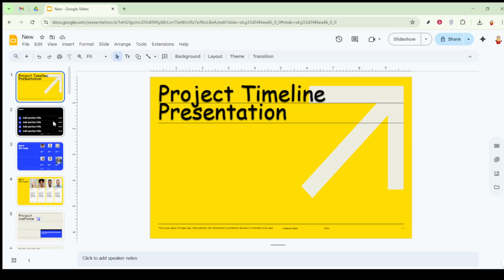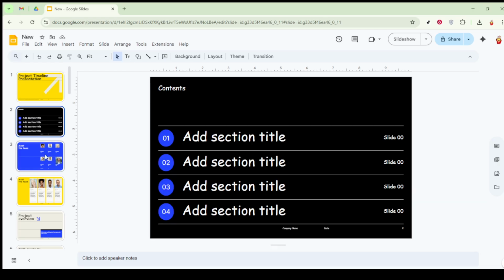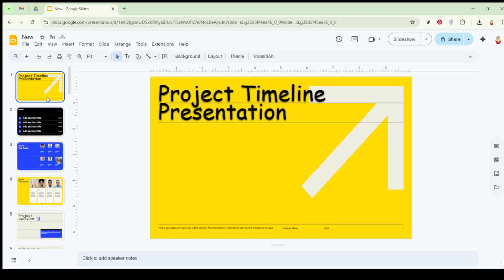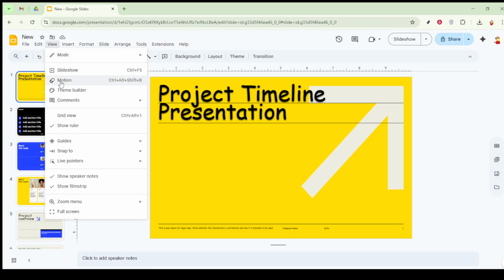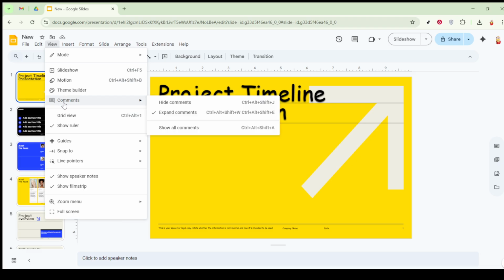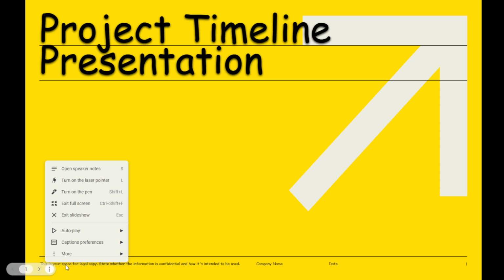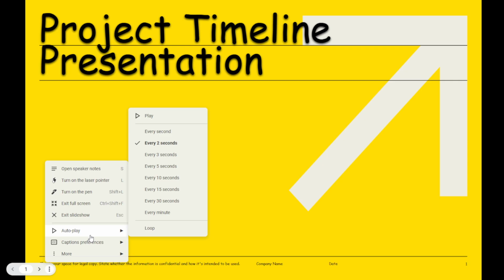How to Set the Slide Time Duration in Google Slides Pc [2025 Easy Guide]